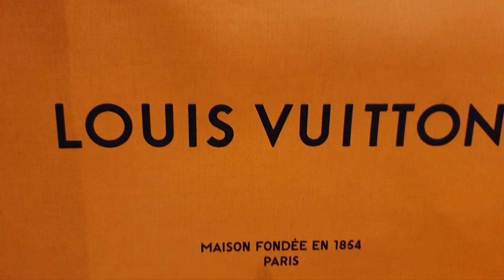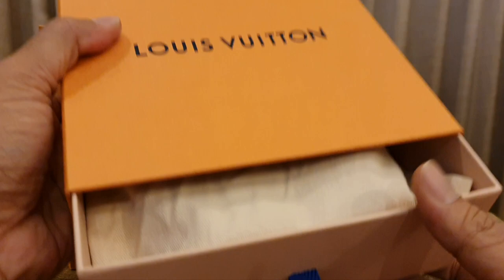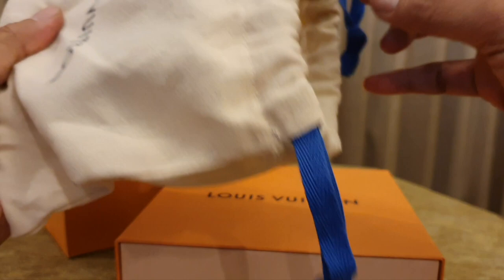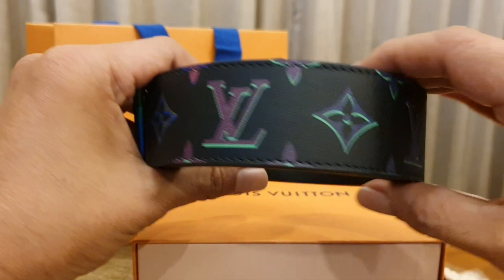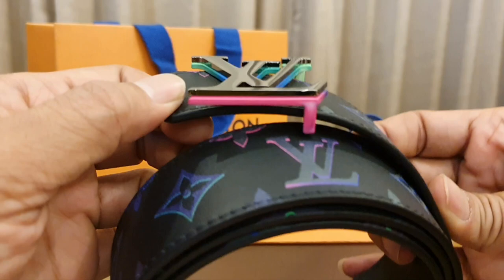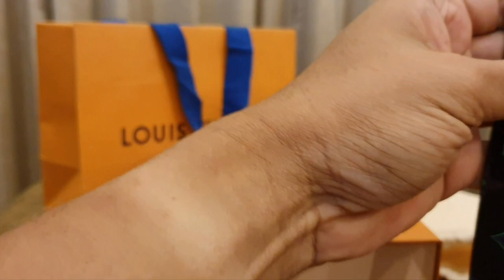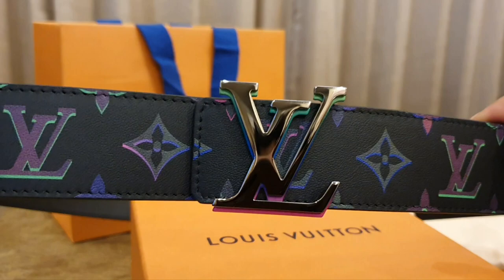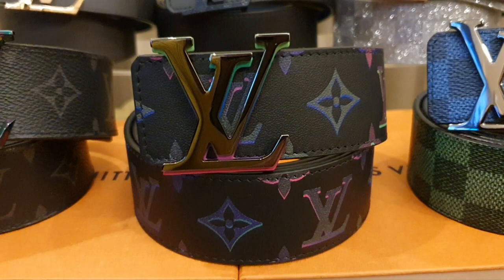Unboxing the NEW LV Monogram Spotlight belt from Louis Vuitton Pre-Fall Winter 23 Men’s Collection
Welcome to my 60th video on youtube, and I can't THANK YOU enough for your support these 2 years.

The new LV Light 40mm reversible belt is part of this season’s Monogram Spotlight theme for men's collection. Just look at the beautiful ruthenium-finish LV Initials buckle perfected with the black calf leather strap that features a Monogram motif with a cool rainbow effect. For a more subtle look, this belt reverses to plain leather, for times when a more understated style is desired. My yet another gorgeous catch from the French luxury house.

00:38  Early bird trip to Louis Vuitton Pre-Fall Winter 2023 in store
01:38  The Louis Vuitton furniture on display
03:18  The Unboxing of the Monogram Spotlight Men's Pre-FW23
05:18  The beautiful buckle on the 40mm reversible belt
08:54  My LV belt collection
10:24  The LV Monogram Spotlight belt with try on
11:14  More eye candies in store

NEW Louis Vuitton belt with CRYSTAL rhinestones, very RARE & LIMITED - would YOU pay much for it

What makes me get this GUCCI Jumbo GG Mini Bag instead of the Interlocking G ? - Unboxing & Review

If you are into Dining, Eating good food, Shopping, Traveling or even craving for true Indigo stories, then there's a piece of everything for everyone in this channel.

And if you like the contents, please give them a LIKE / thumbs up, write your COMMENTS to motivate me and of course, please support this channel by clicking the SUBSCRIBE button.

THANK YOU and TERIMA KASIH atas dukungan kalian guys.